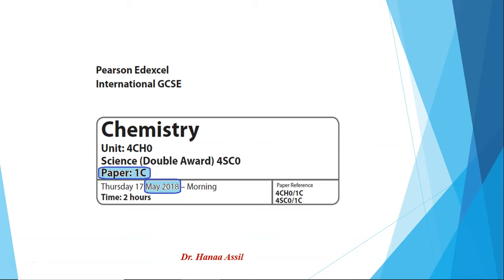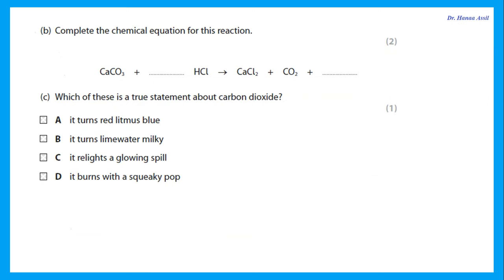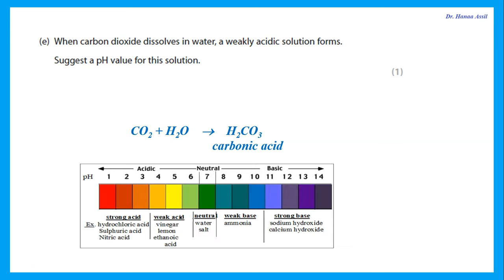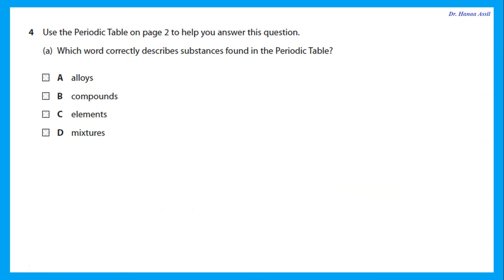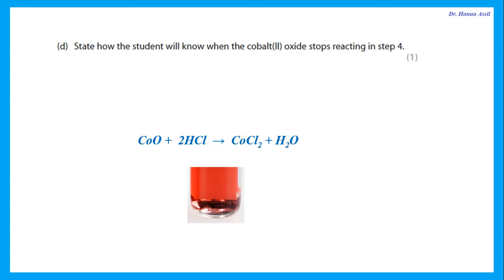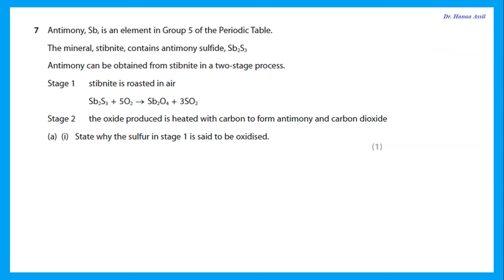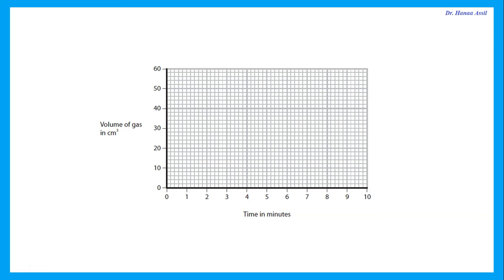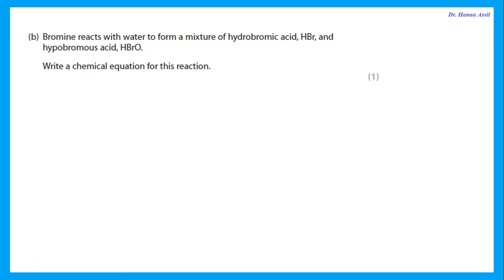Paper 1C June 2018 - IGCSE Chemistry Edexcel - Dr. Hanaa Assil